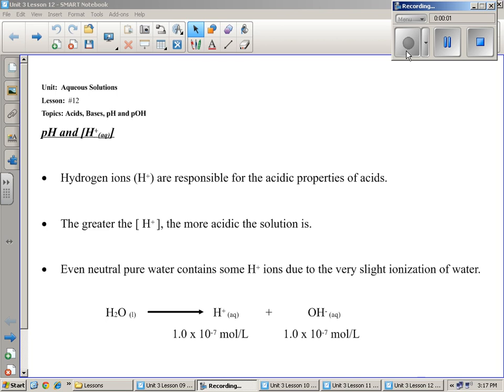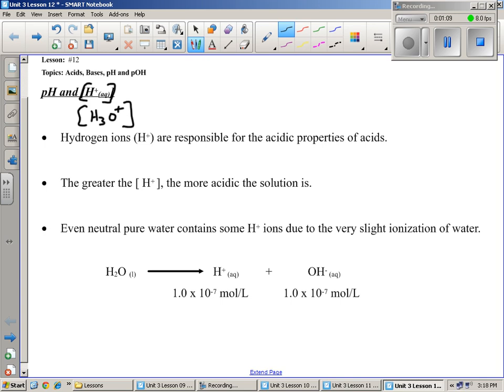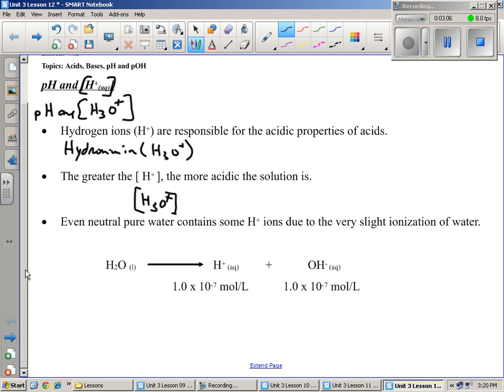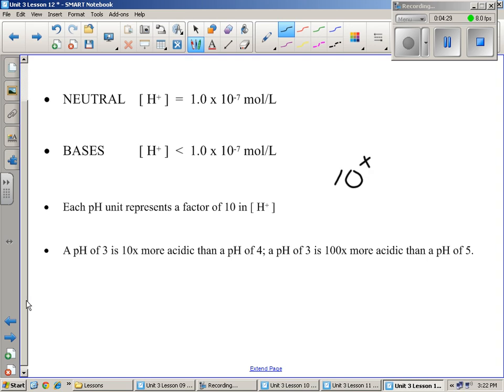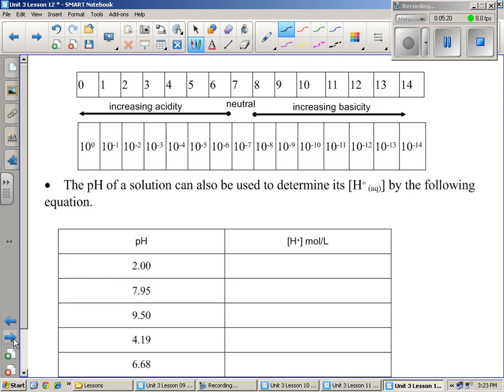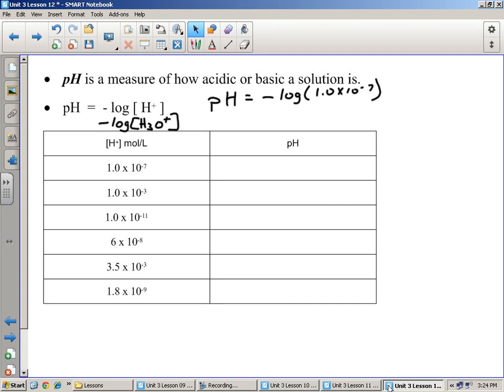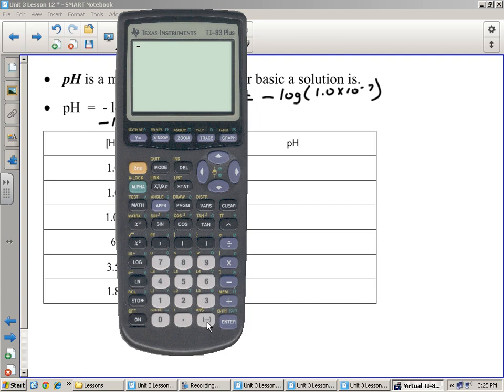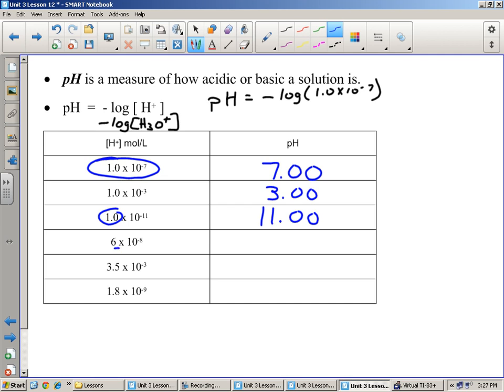Unit 3 Lesson 12 Pt A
H+ and pH intorduction